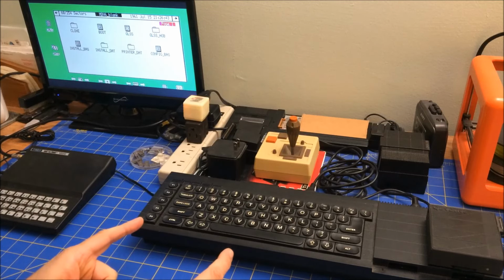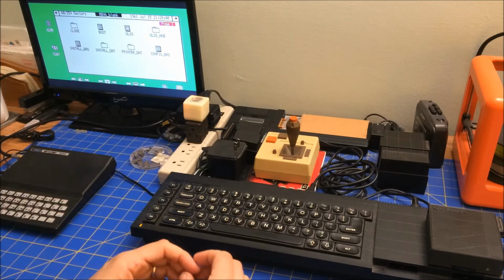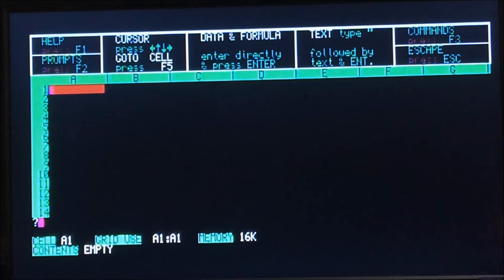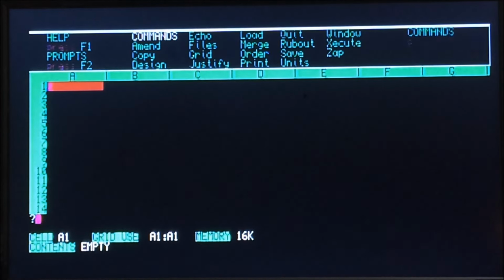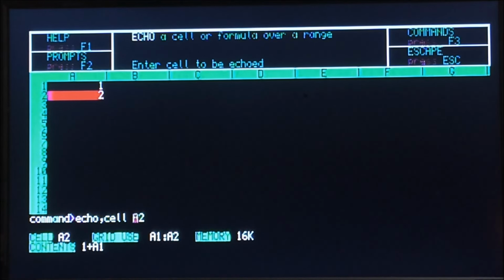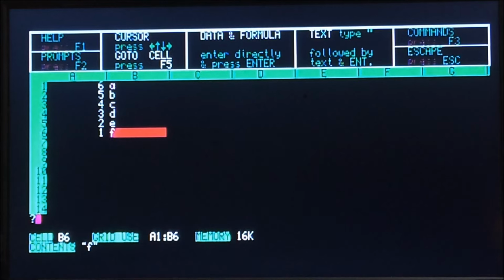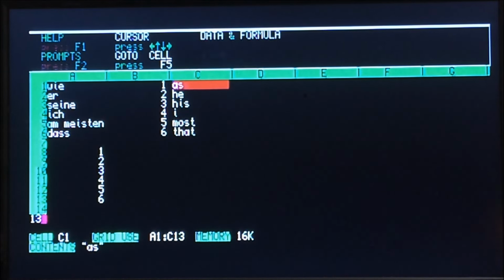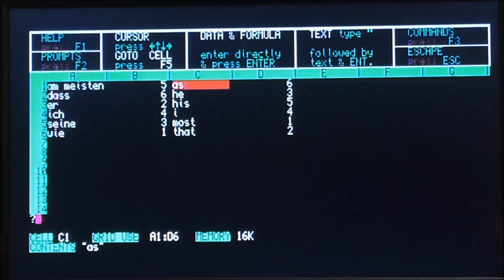Abacus: Sinclair QL's 80s Excel-like Spreadsheet Ahead of its Time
In this journal entry I will take a look at Abacus, one of the four business applications, that resemble today's Microsoft Office package. These came free with the Sinclair QL, an amazing value for an already inexpensive computer. In the early 80s, other machines came bundled with less, where the Mac had only a word processor and drawing program, and the Amiga 1000 came with none. See me do some complex spreadsheet function that demonstrates this applications power and versatility.

Index:
00:05 Introduction
05:45 Abacus basics
11:04 Creating double index dictionary
21.10 Wrap-up